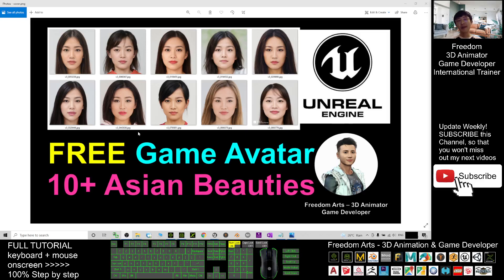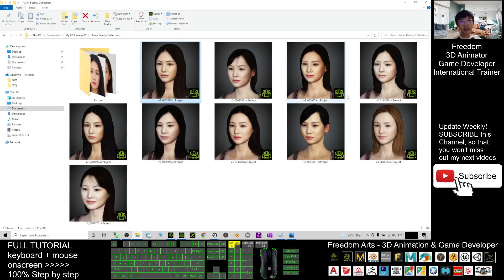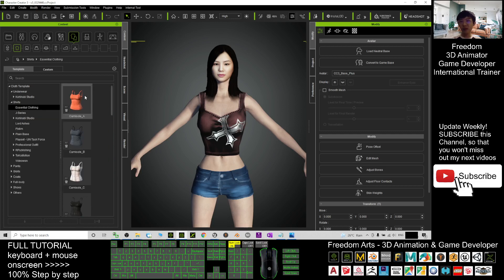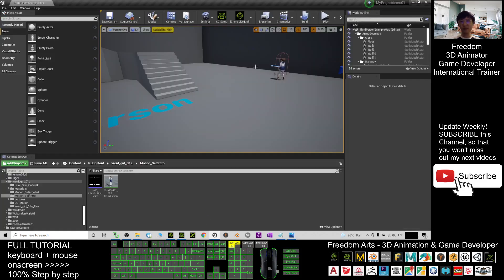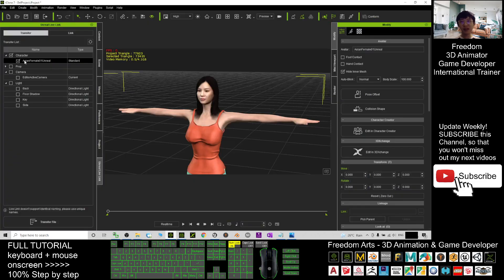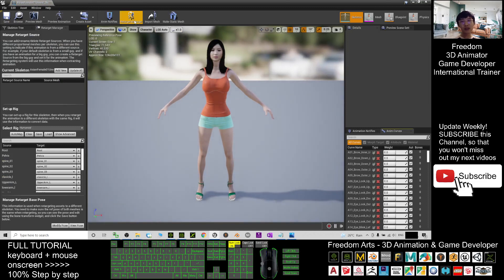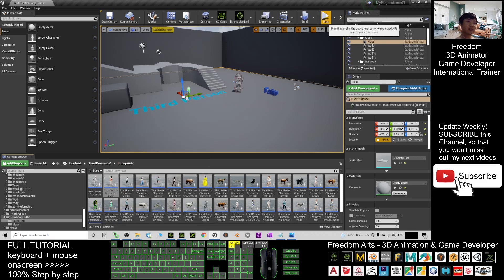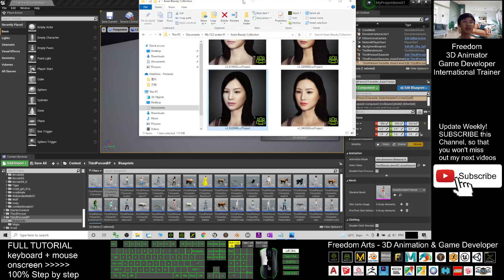Asian Beauty Collection to Unreal Engine - Character Creator 3 to Unreal Engine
- Hey guys, these Asian Beauties are FREE for your Unreal Engine. I just shared 10+ Asian Beauties Character Creator 3.4 avatars for you. If you feel they are beautiful and you want them to be your 3D animation avatar, 3D Game avatar or NPC in your Unreal Engine game project, welcome to download then and use them. In this video tutorial, I am going to show you how to download them, how to give them beautiful clothes and shoes, and how to transfer them into Unreal Engine game project to be main avatar or NPC in your Unreal Engine game project ENJOY! and have fun! Happy 3D animation and 3D game developing! ENJOY!

Character Creator 3 & iClone Facial + Viseme Lip Sync + morph + motion iMotionPlus to Unreal Engine 4 & 5 Full Tutorial:

Get iClone and CC3 Contents

Your friend,
FREEDOM

iClone 7 3D Animation Software!!!